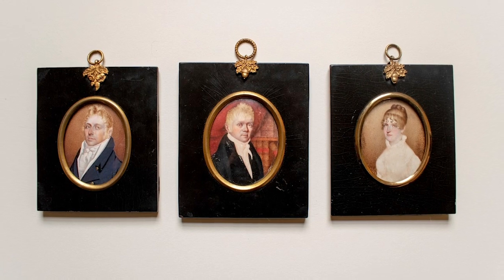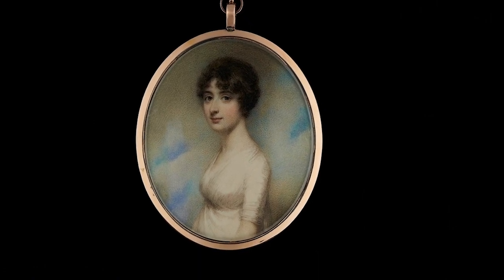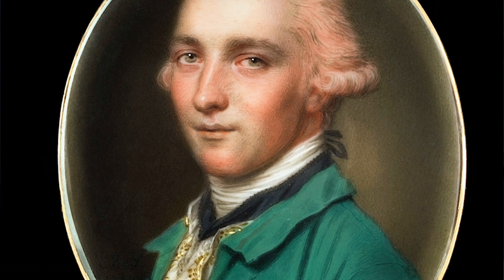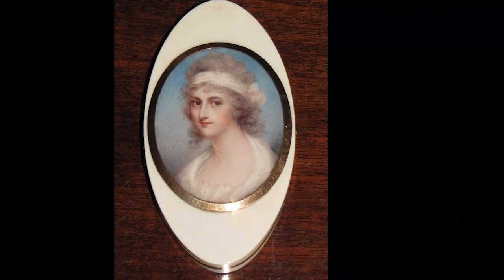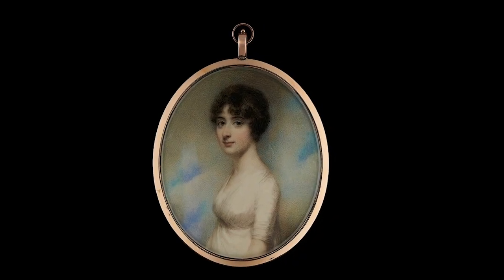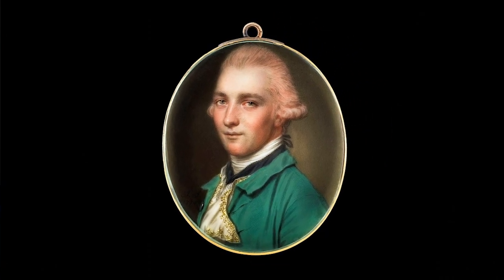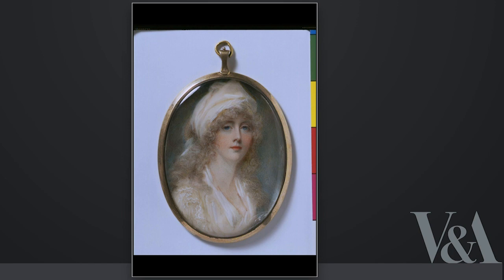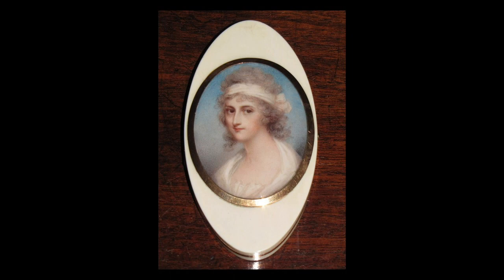Austen Wednesdays: Emma Rutherford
Welcome to Austen Wednesdays! This month, Director of Jane Austen's House Lizzie Dunford and Collections and Interpretation Manager Sophie Reynolds spoke to Emma Rutherford, an art historian who specialises in portrait miniatures and silhouettes.

This interview focusses on portrait miniatures, diving into their history and their significance in the Regency period, exploring what portrait miniatures can tell us about people Jane Austen knew and showcasing some of the portrait miniatures in the collection at Jane Austen’s House.

Our Austen Wednesdays events are free but we greatly appreciate any donations to help us to restore the roof at Jane Austen's House.

We hope you can join us again next month!